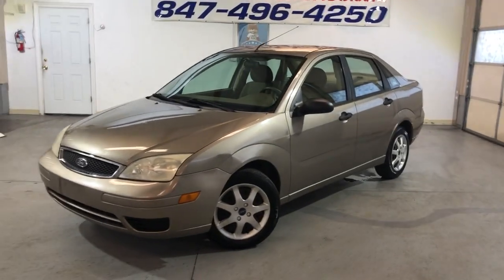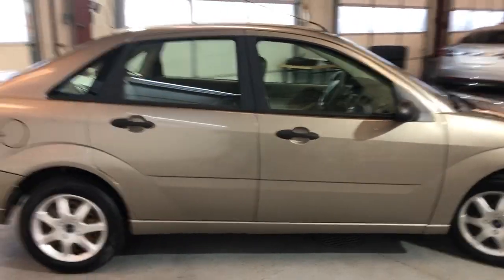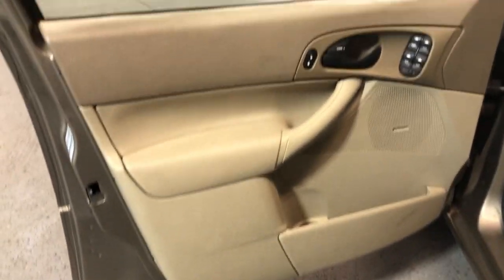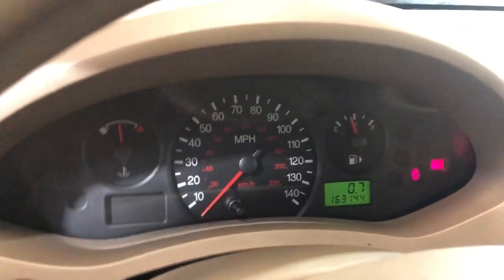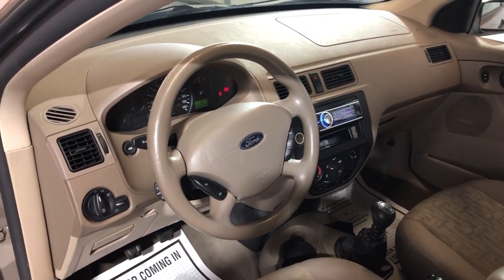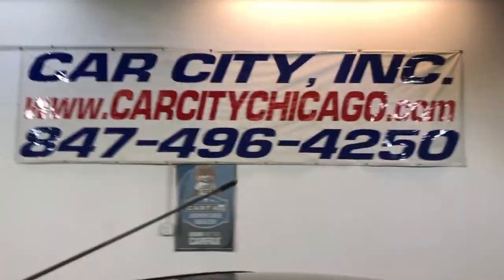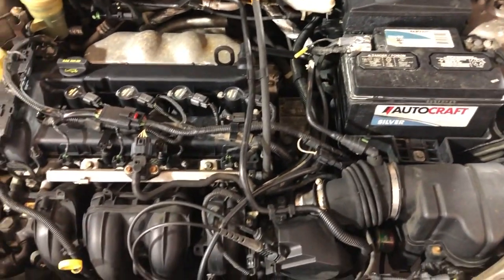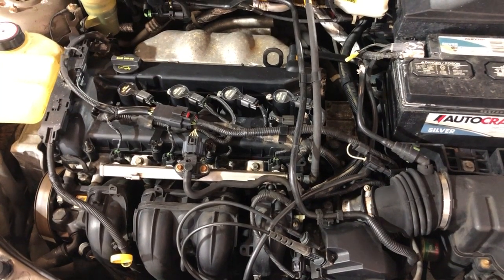2005 FORD FOCUS ZX4 SE 4 DOOR SEDAN 5 SPEED MANUAL TRANSMISSION! RUNS GOOD! $2990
5 SPEED MANUAL!! 4 DOOR, GOOD CONDITION, AUX/USB, WELL MAINTAINED, GOOD TIRES, NON SMOKER CAR, AUX, STABILITY CONTROL, ABS, AIR BAGS, POWER LOCKS, POWER MIRRORS, POWER WINDOWS. WE SPEAK ENGLISH, SPANISH, RUSSIAN AND LITHUANIAN! PLEASE TAKE A MOMENT TO ENLARGE AND VIEW ALL OF THE PHOTOS AND VIDEO. FREE AIRPORT PICK UP FOR OUT OF STATE BUYERS. CAR CITY,inc. LOCATED AT 2232 N. RAND RD. PALATINE, IL 60074.